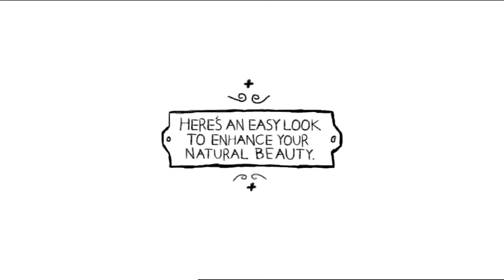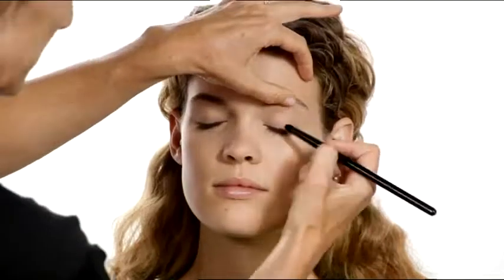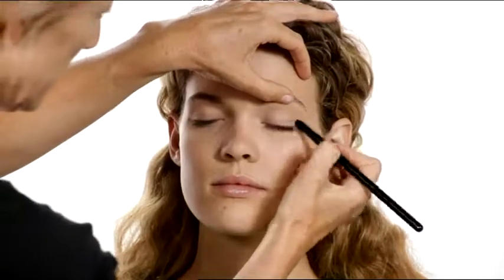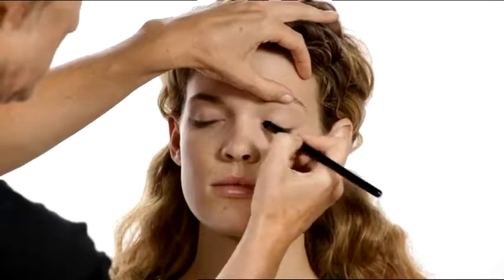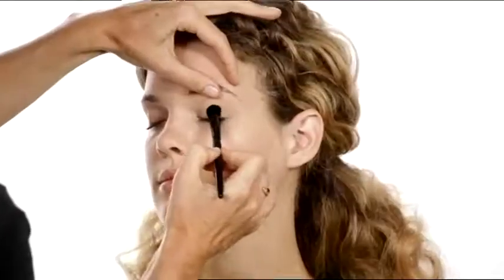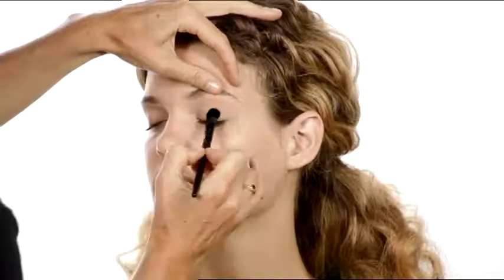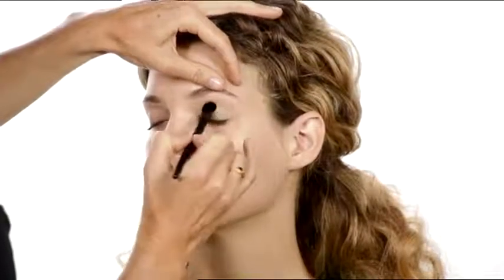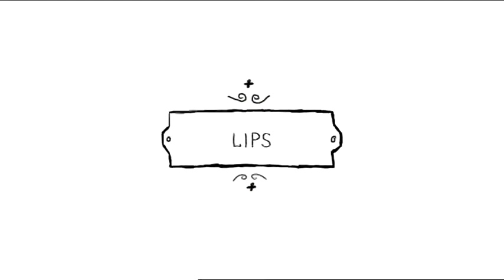Beautiful Skin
Find Your Way to Beautiful Skin...at Mary Kay!